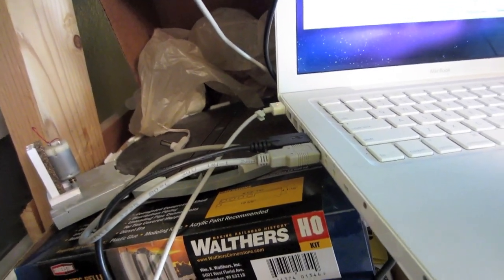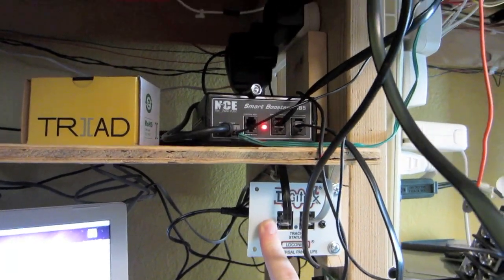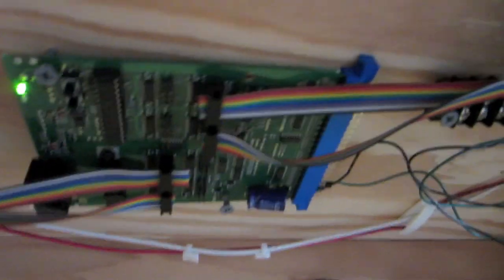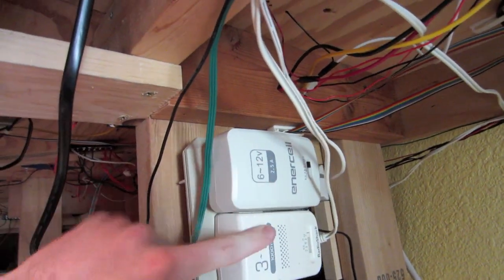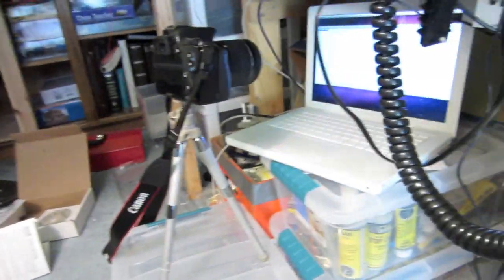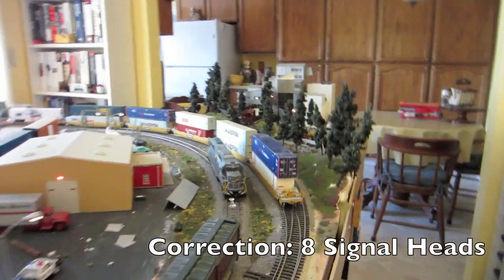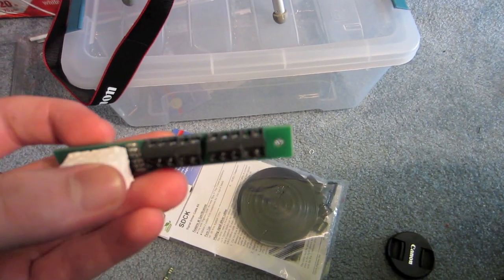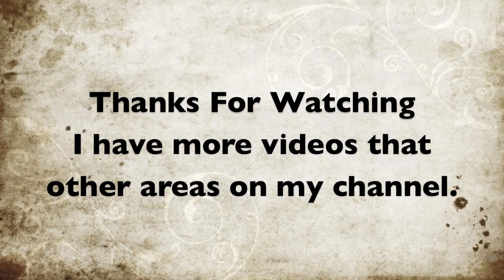Model Trains With JMRI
This video is part of (sort of) a how-to series were I share my set up my Digitrax Signal System with JMRI and SE8c along side an NCE DCC system.

Specifically I show you some hardware, like the SE8c, Locobuffer USB, NCE DCC USB interface, and power needs. Also there is some about using 10 pin ribbon cable, with Digitrax Terminal Strips and Signal Masts.

There are other videos that do a better job at explaining then this one. :)